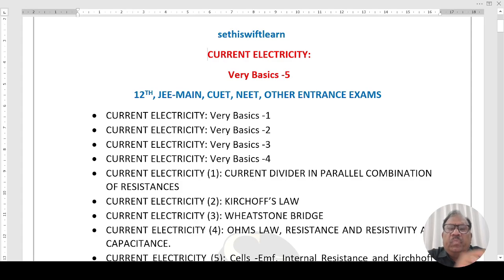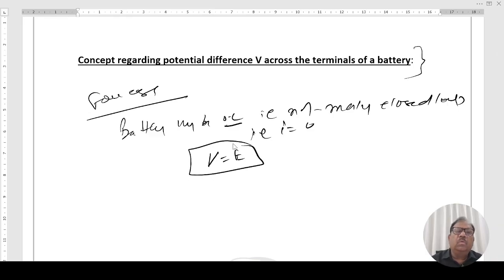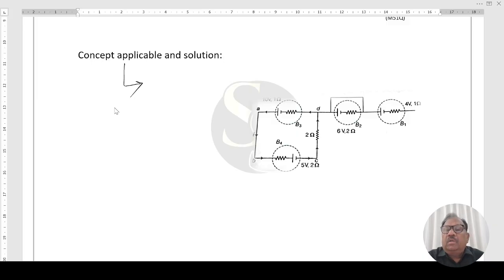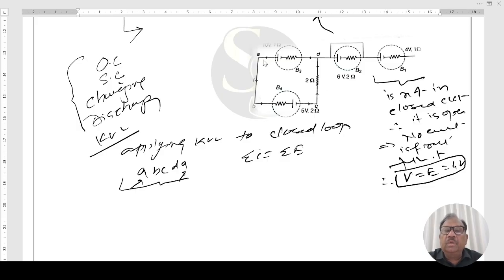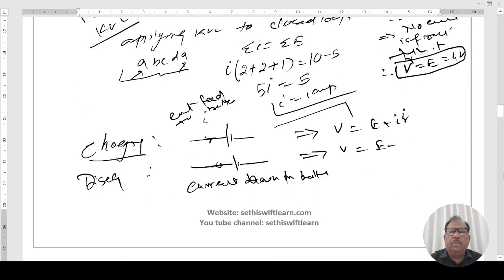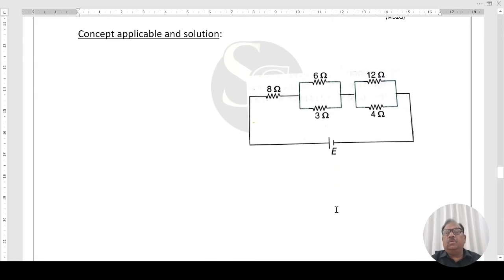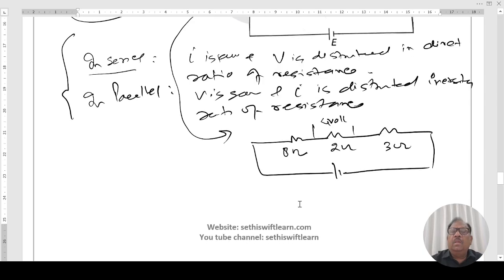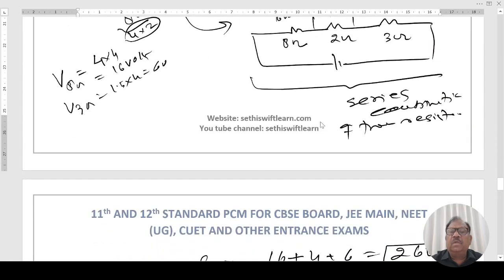Class 12 Physics – Current Electricity | Very Basics – 5: Battery | SC, OC, C & D | JEE, NEET, CUET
In this video, we continue our Class 12 Physics – Current Electricity series (Very Basics – 5) and focus on battery concepts: Short Circuit (SC), Open Circuit (OC), Closed Circuit (C) & Discharge (D).

📌 What you’ll learn in this video:
- Difference between SC, OC, C & D conditions of a battery
- Concept of terminal voltage vs EMF
- Current in open and closed circuits
- Numerical examples on battery + resistor networks

🔥 This lecture is perfect for:
- Class 12 PCM students (CBSE/State Boards)
- JEE Main & Advanced aspirants
- NEET (UG) Physics preparation
- CUET & other competitive exams

📌 Timestamps & Questions Covered:
00:00 – Introduction: Current Electricity Basics Recap
00:40 – Battery conditions: Short Circuit (SC), Open Circuit (OC), Closed Circuit (C), Discharge (D)
01:28 – Concept: Potential difference across the terminals of a battery
04:09 – Q1: Find the potential difference across each of the batteries B₁, B₂, B₃, B₄ in the given circuit
10:57 – Q2: In the given circuit, the potential difference across 6Ω resistor is 4V. Find V and i across each resistance. Also find EMF (E) of the applied battery.